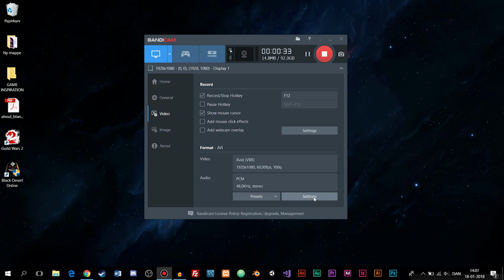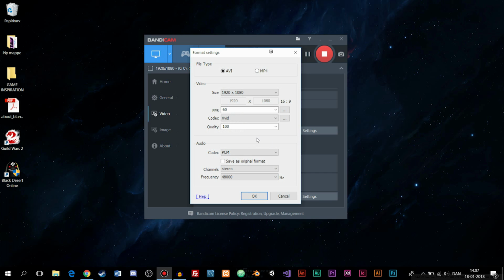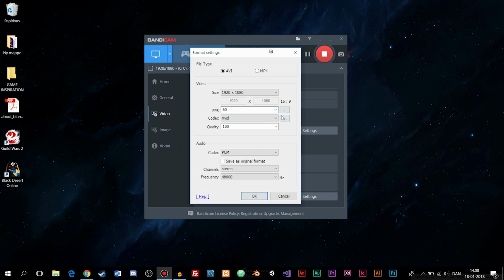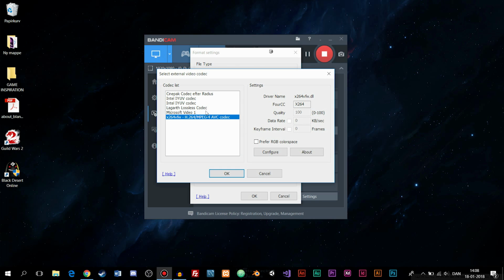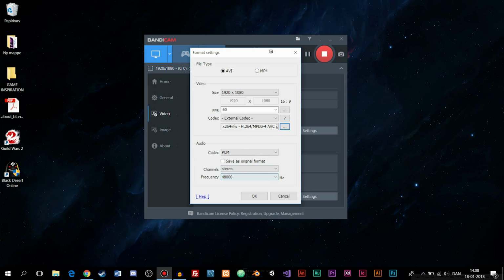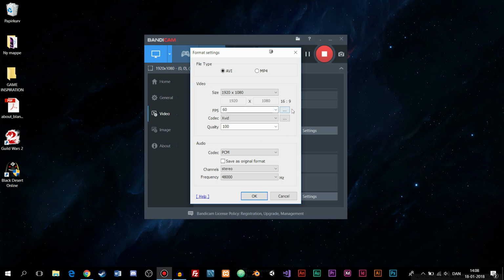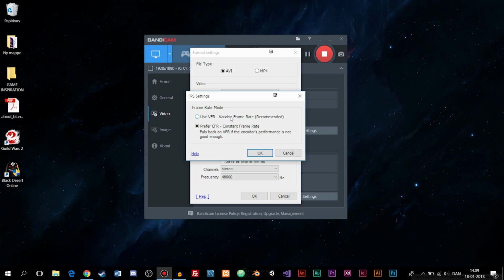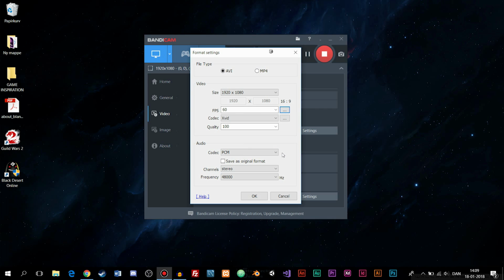Bandicam | Best Out Of Sync Fix 2018 | Constant Frame Rate | Screen Recording Out Of Sync | Tutorial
Bandicam | Out Of Sync Fix 2018 | Screen Recording Out Of Sync | Tutorial | Constant Frame Rate.

➤ SPECIAL THANKS TO THE FOLLOWING PATRONS!

Description: I'm a guy.